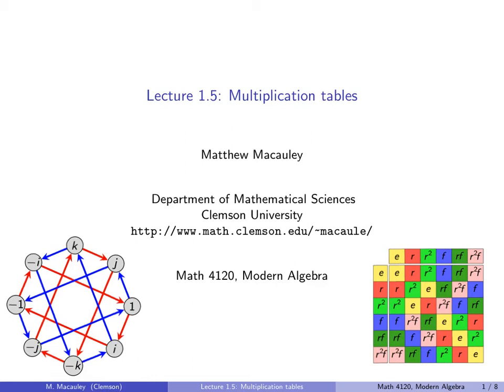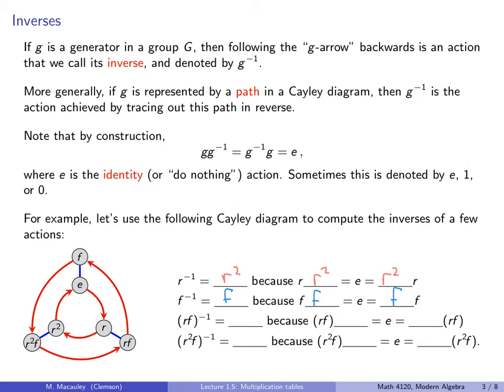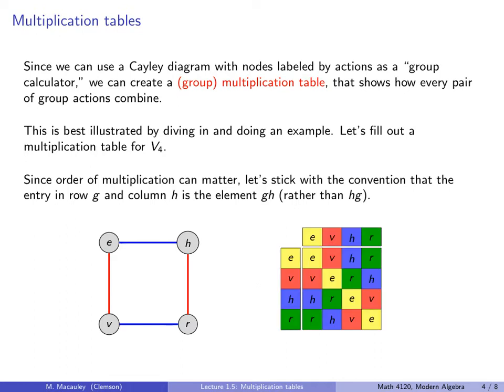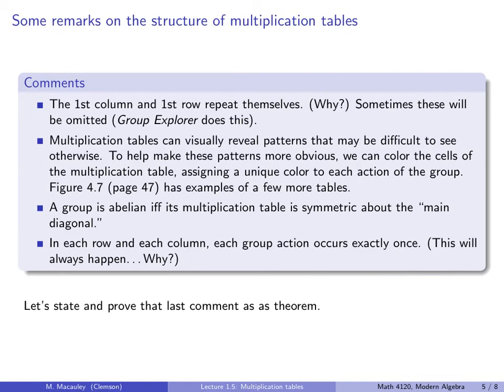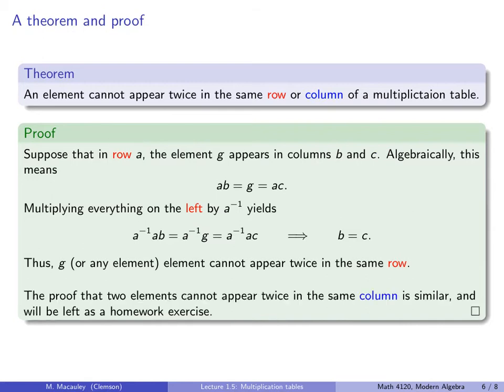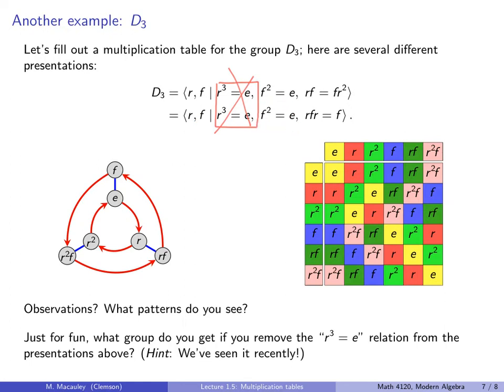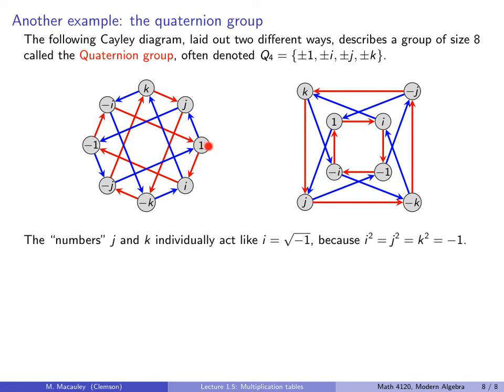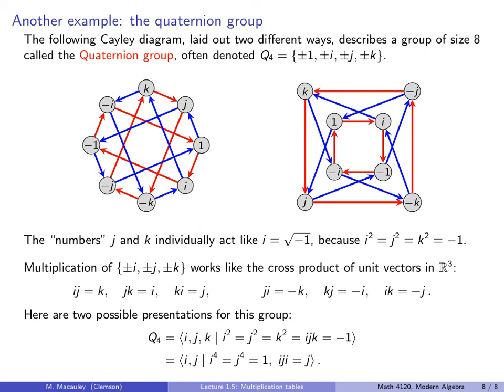Visual Group Theory, Lecture 1.5: Multiplication tables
Much like how children learn multiplication tables of the positive integers in grade school, one can create a multiplication table of any finite group. In this lecture, we begin by looking more closely at inverses in group. Next, we see some examples of multiplication tables and prove some basic properties. We conclude by introducing a new group of size 8: the (unit) Quaternions.